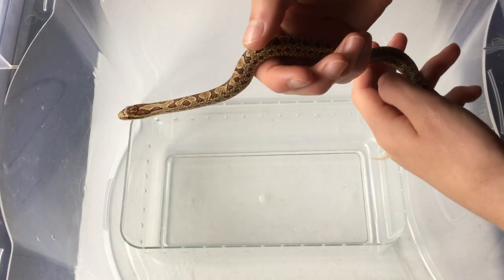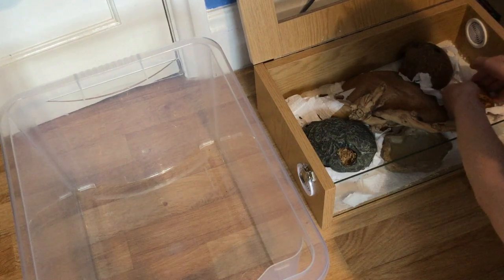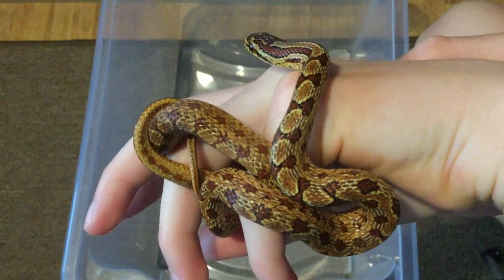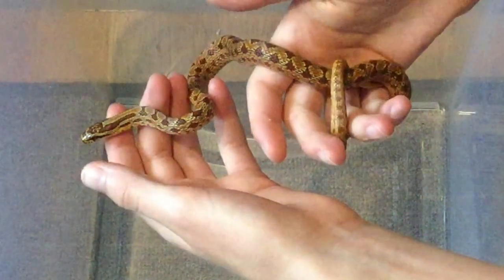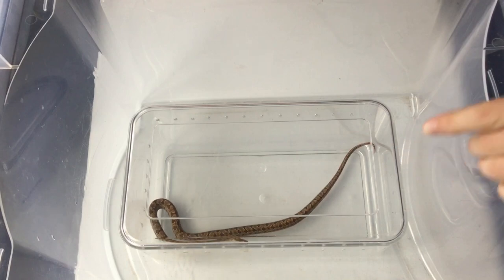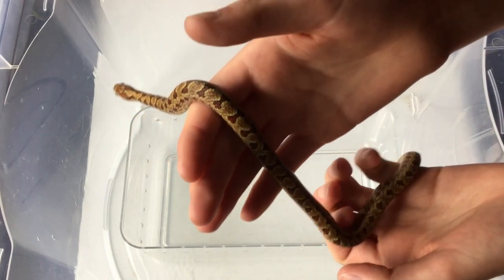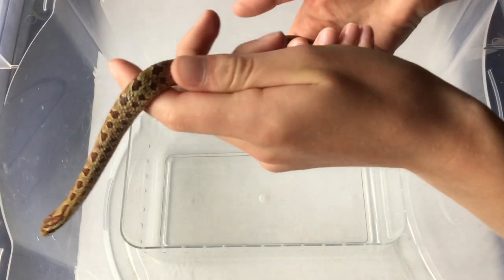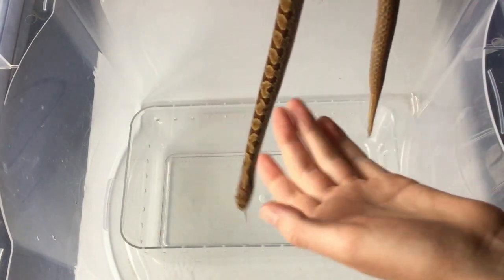Taming and Handling Baby Snakes - How to Handle Your New Hatchling Snake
Very often I receive questions from people that want to know how to handle their flighty, defensive, and/or nervous hatchling snakes. Whilst I have two such snakes in my care, it only seemed appropriate that I should make a video addressing these queries!

For beginner reptile keepers, handling a snake for the first time might be one of the most anticipated parts of ownership. However, that does not mean to say that the snake will feel the same: more often than not, hatchling snakes view us not as benevolent care givers but rather as predators, and who could blame them? In today's video, I discuss concerns around how to tame a snake and talk about ways that you can minimise stress during handling sessions - for both the snake and for you. Although taming a snake take a very long time, I believe that consistent, regular handling is all that you need to get off to a good start with your new pet.